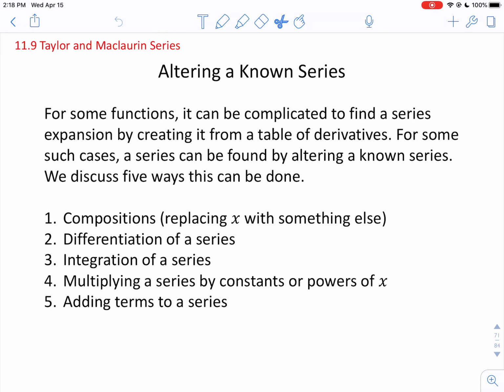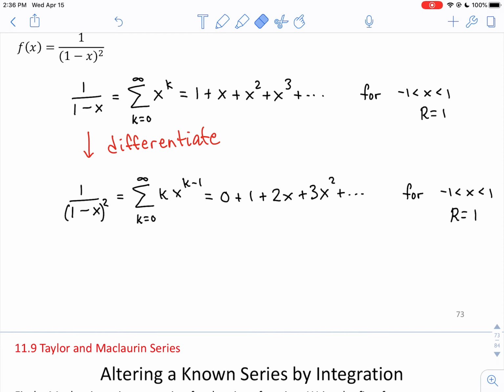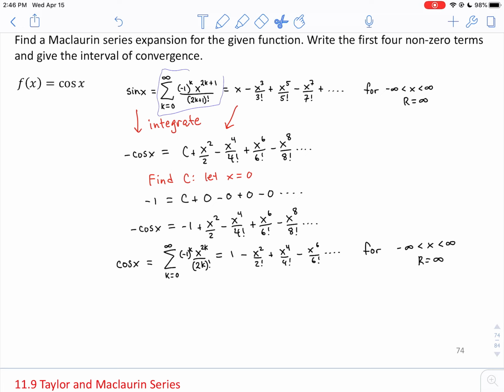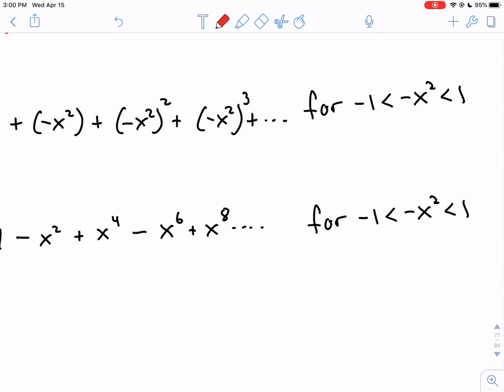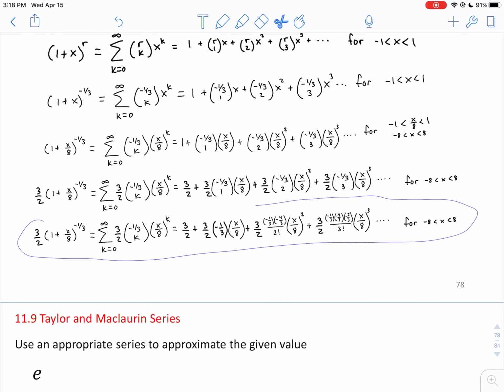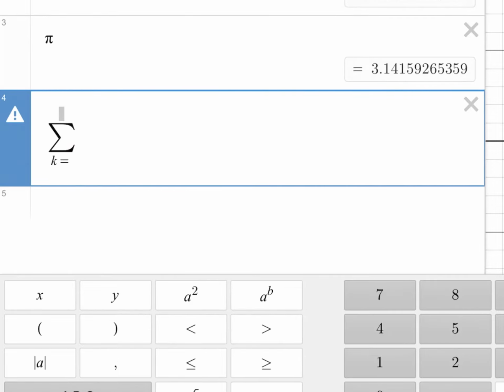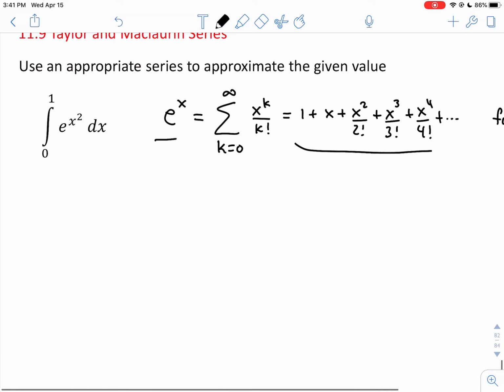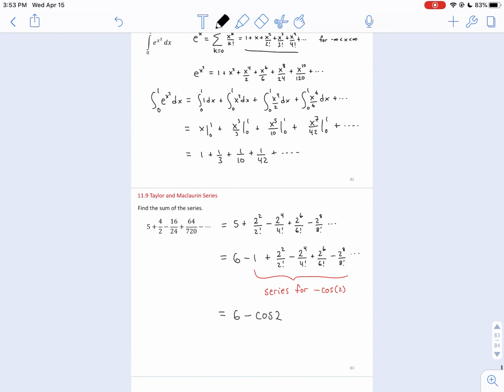Calculus 2: More on Maclaurin Series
Illustrates several examples of creating new Maclaurin series using other Maclaurin series, and using Maclaurin series to approximate the value of various expressions.

0:00 Page 1 Altering a known series
0:38 Page 2 Altering by composition
3:42 Page 3 Altering by differentiation
5:25 Page 4 Altering by integration
9:23 Page 5 Altering by multiplication
10:34 Page 6 Altering by addition
11:34 Page 7 Finding Maclaurin series for arctangent
16:03 Page 8 Altered binomial series
19:11 Page 9 Approximating e using a series
21:23 Page 10 Approximating pi using a series
23:34 Page 11 Approximating a radical using a binomial series
26:59 Page 12 Approximating a definite integral using a series
29:34 Page 13 Finding the sum of a series using a Maclaurin series